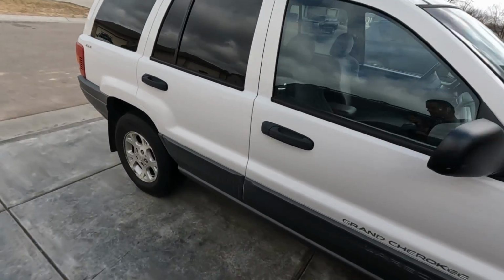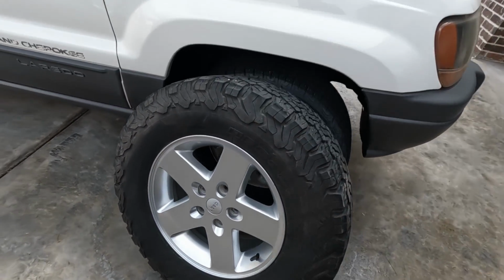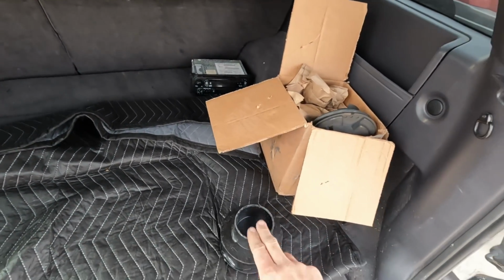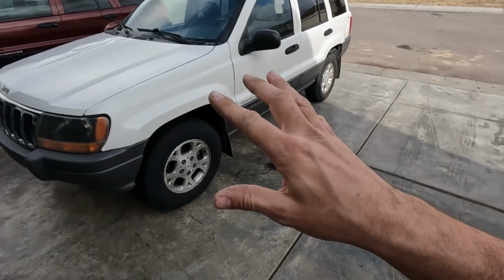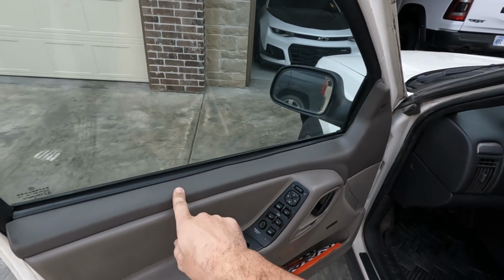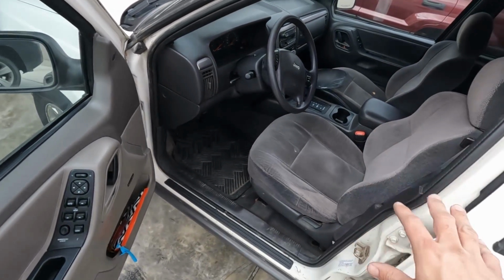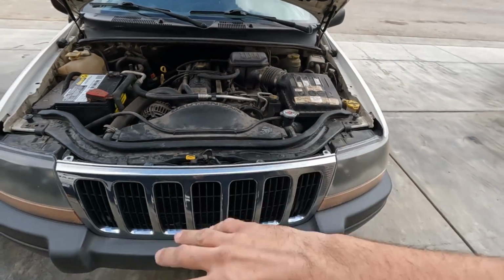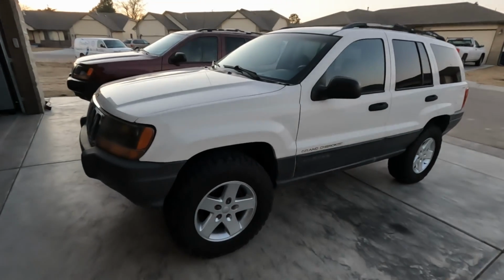Fixing RUINED Wheels With A Suspension LIFT Jeep Grand Cherokee WJ UPDATE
The wheels were ruined on my new Jeep Grand Cherokee so I fixed them with a lift!